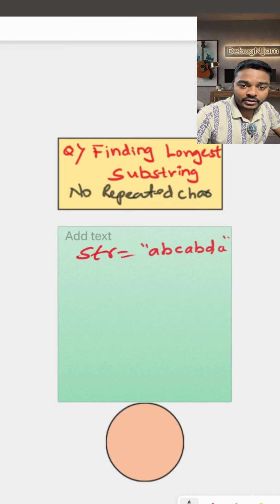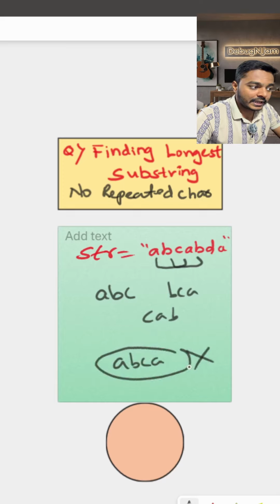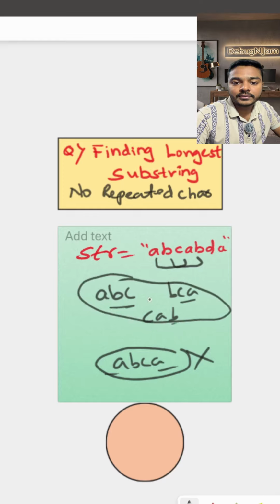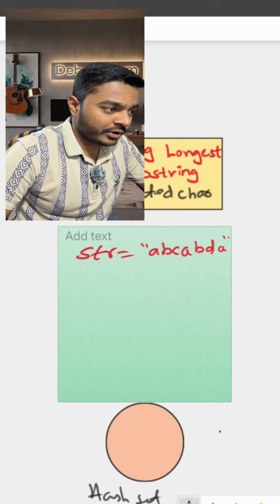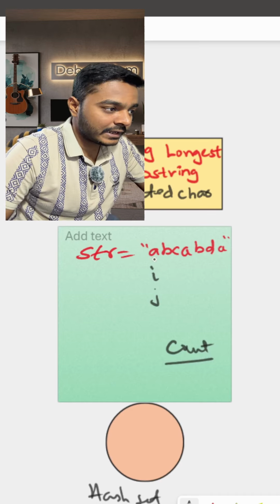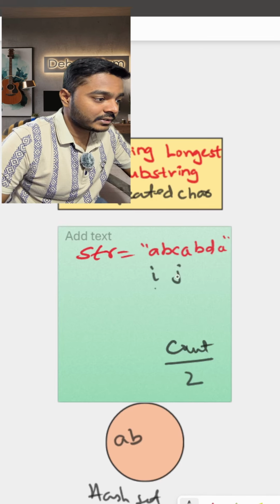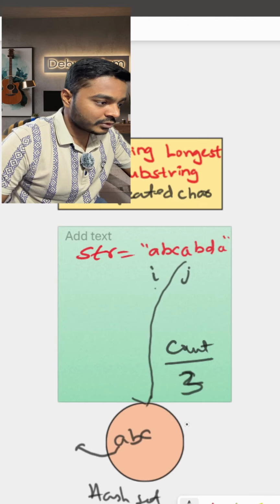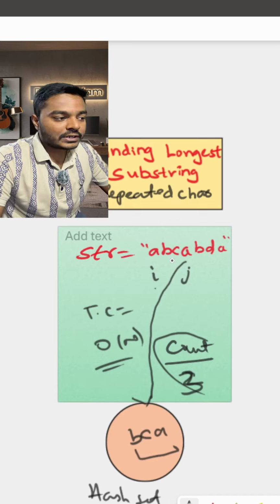Day 9-11 of finding longest Substring without duplicates in it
In this we are finding the longest substrings without repetitive character in it. Used the concept of two pointers and solved this that would reduce the time complexity . Time complexity is O(n).